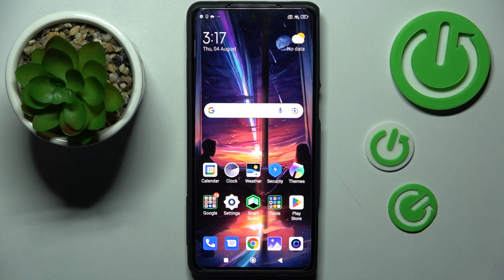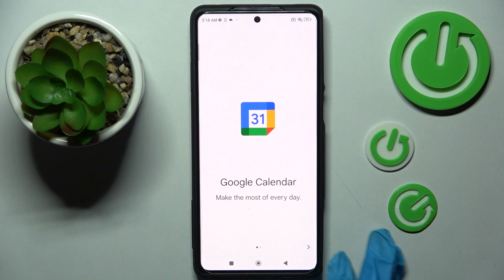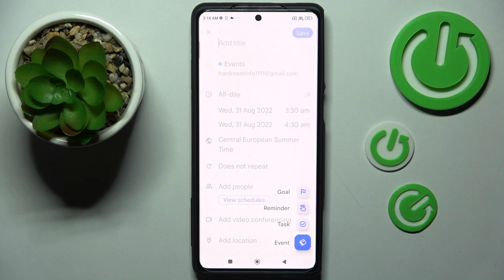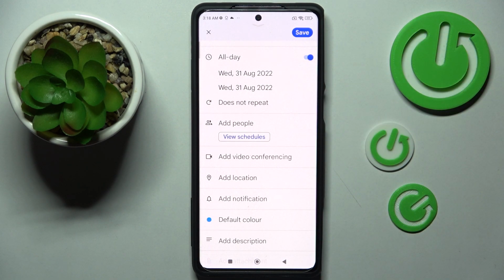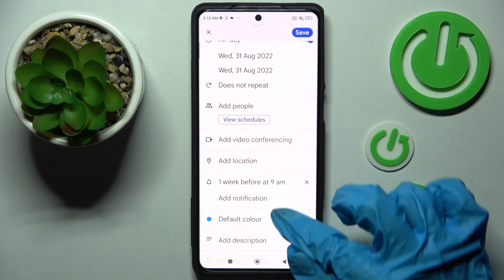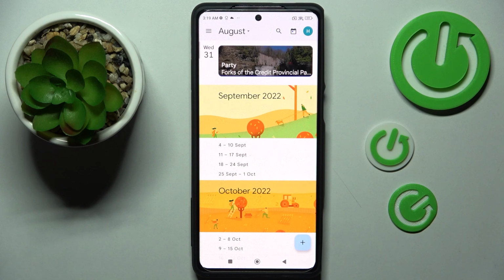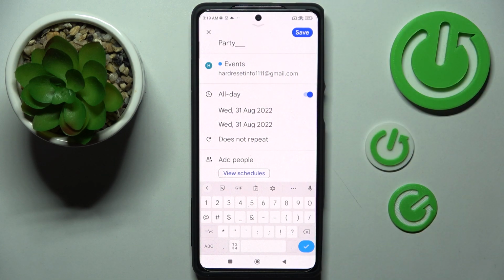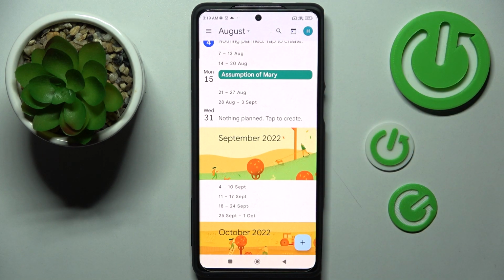How to Add Event to the Calendar on XIAOMI Black Shark 5 Pro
Learn more about the XIAOMI Black Shark 5 Pro:
In this video tutorial, our specialist is going to demonstrate how you can create a calendar event on the XIAOMI Black Shark 5 Pro smartphone. Thus, if you want to discover how to link an event to the calendar on the XIAOMI Black Shark 5 Pro mobile device, we invite you to view this video.

How to link an event to the calendar on XIAOMI Black Shark 5 Pro? How to bind an event to the calendar on XIAOMI Black Shark 5 Pro? How to create a calendar event on XIAOMI Black Shark 5 Pro?